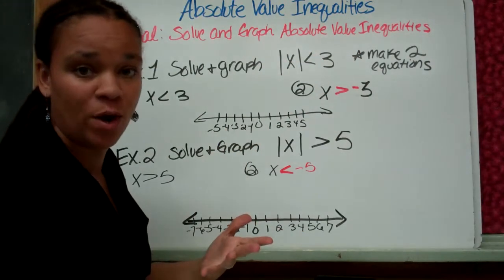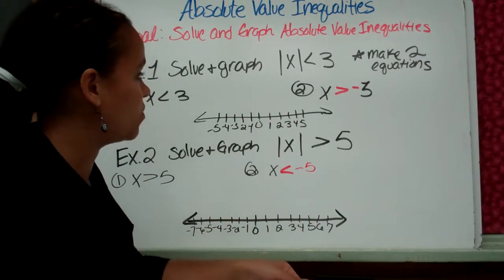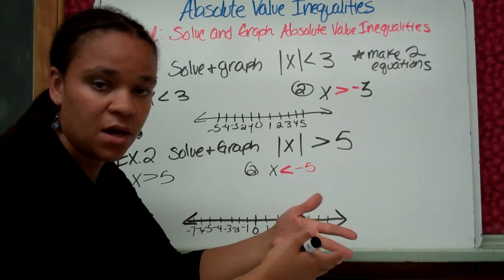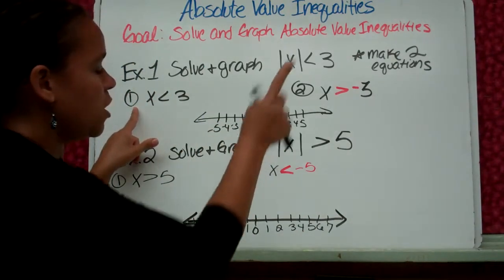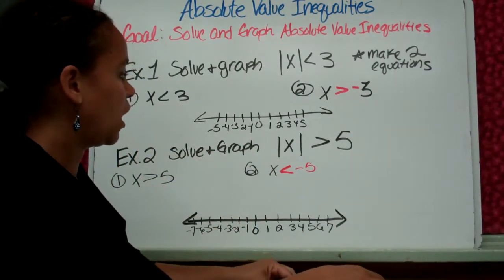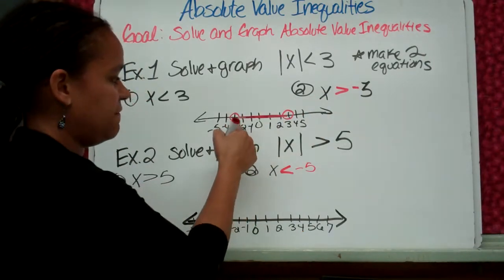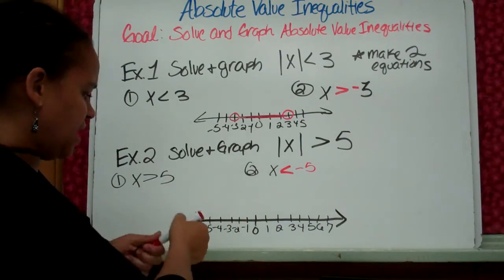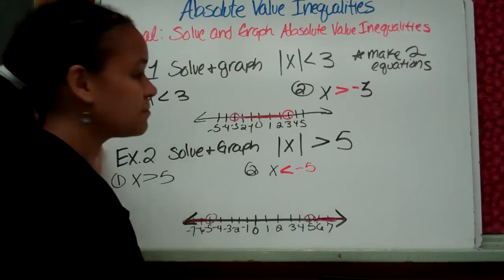Absolute Value Inequalities (solve and graph)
Solve and graph absolute value inequalities (Alg.II-1.6)